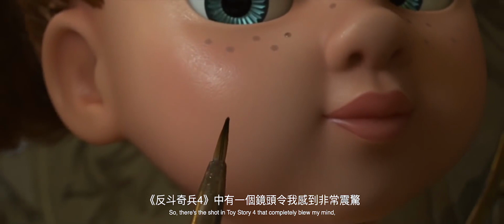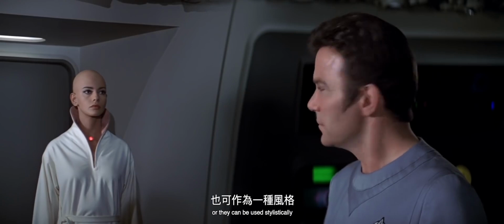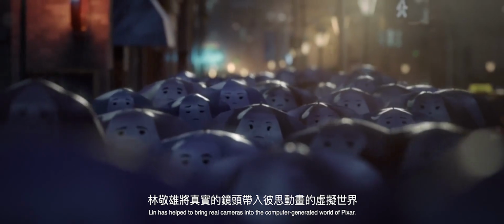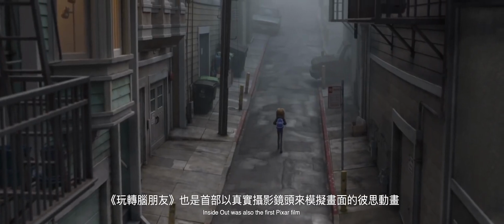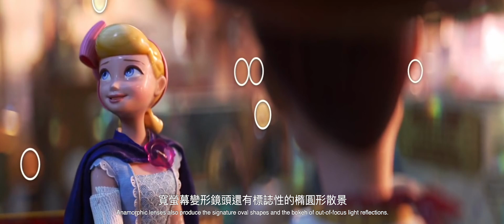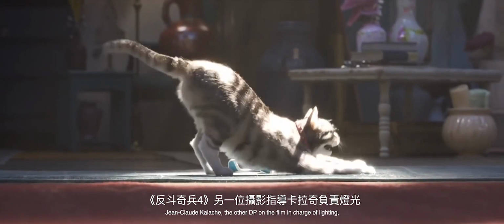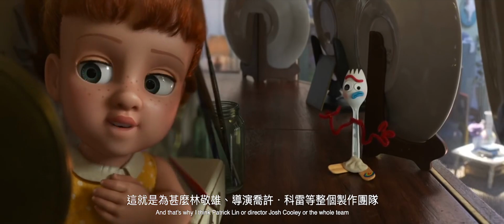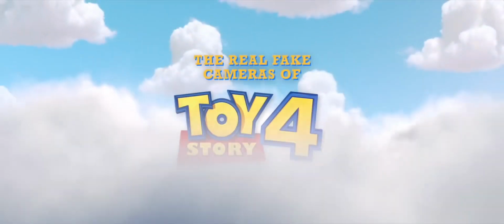【繁中翻譯】《反斗奇兵4》中的真假鏡頭 (The Real Fake Cameras Of Toy Story 4)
由Pixar彼思動畫製作的《反斗奇兵4》奪得奧斯卡最佳動畫獎，不少人驚嘆動畫製作細膩，各種玩具的毛髮、布料質感，甚至是裂痕都非常真實。原來《反斗奇兵4》的攝影指導是香港人，而且為Pixar帶來一項驚人技術？

翻譯：艾力克@好戲派

原片連結 Original Link：
"The Real Fake Cameras Of Toy Story 4" (2 Oct 2019)

影片版權屬 Nerdwriter 所有